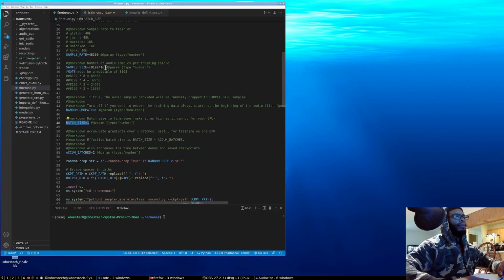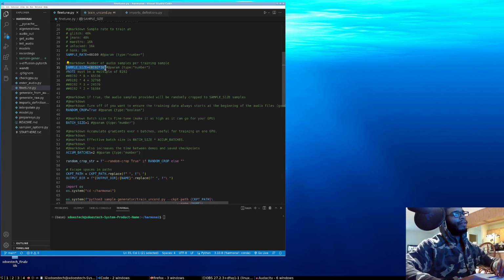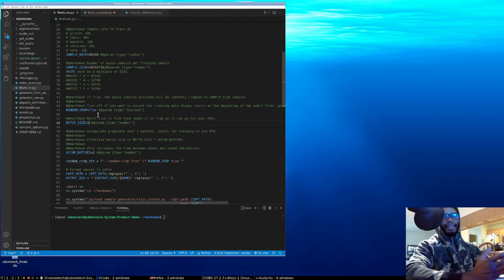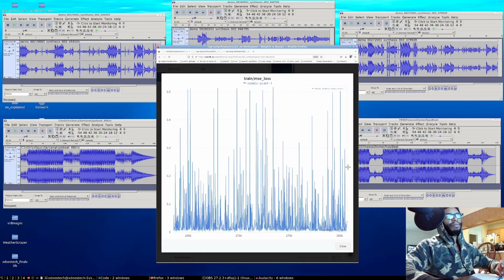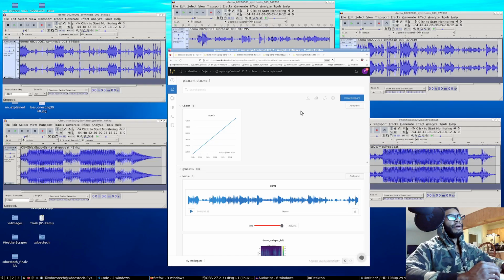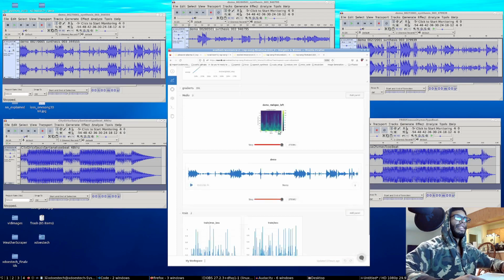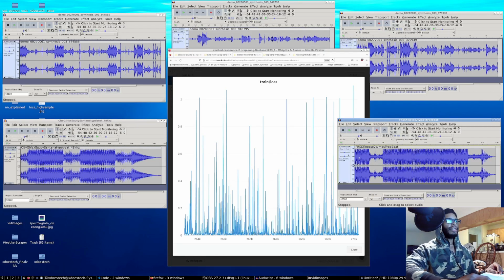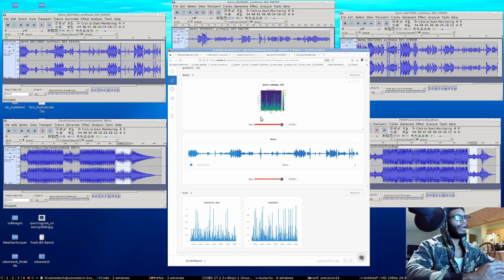GENERATE MUSIC WITH AI PART 4 HARMONAI(BATCH SIZE VS SAMPLE SIZE) (AUDIO RESULTS)(GRAPHICAL RESULTS)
download and set up harmonai then try out these settings for yourself! Let me know how it goes for you